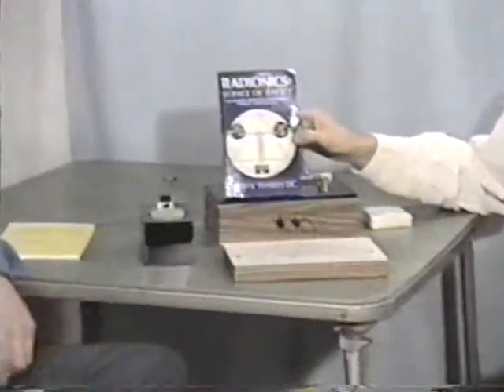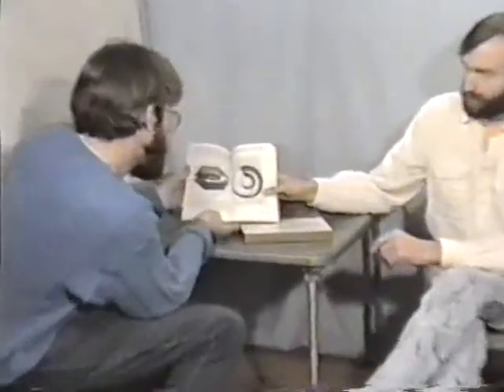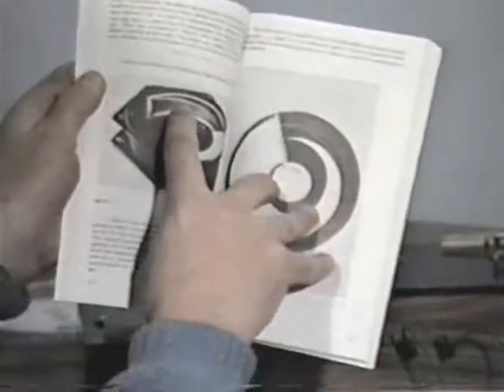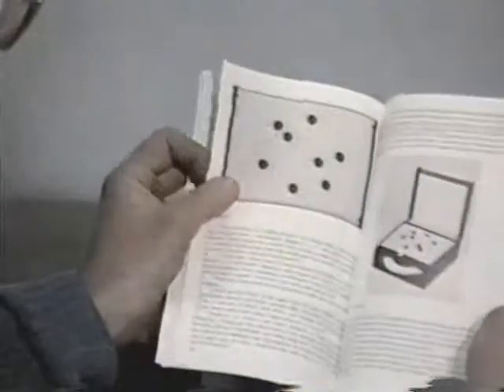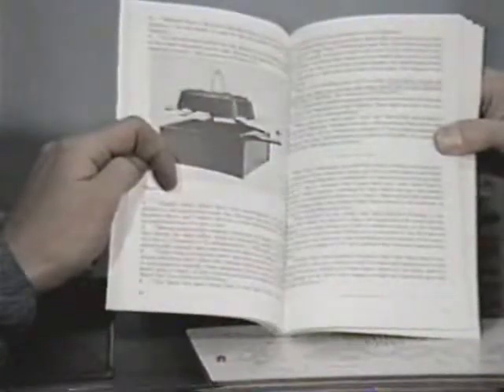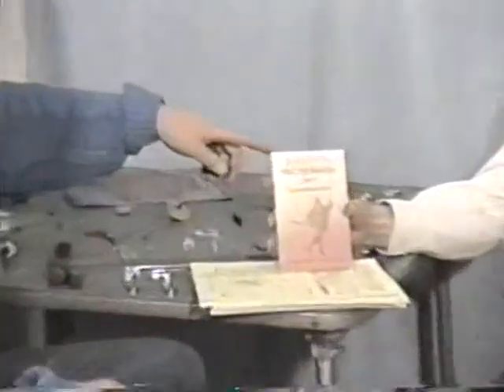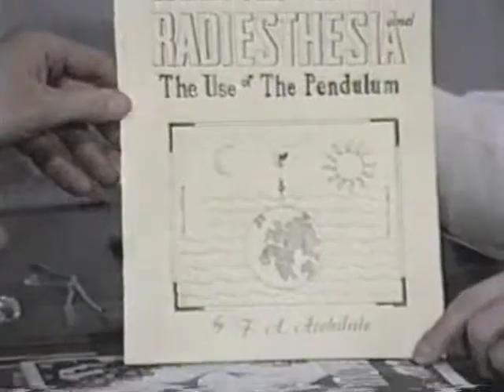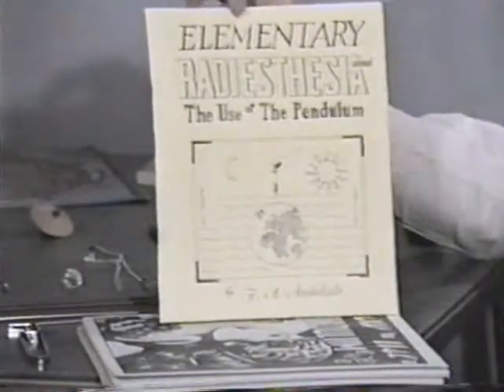A Tour of the Borderland Museum (Part 10 of 24)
Peter Lindemann takes us through a collection of Borderlands documents and devices including Albert Abrams material, Ruth Drown and her devices, some T.G. Hieronymus boxes, Spectrochrome and more!